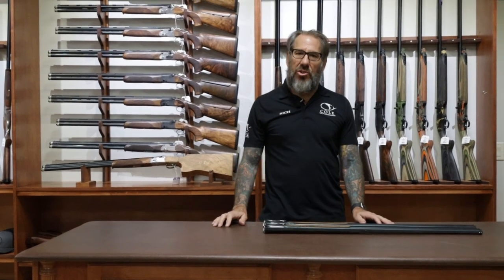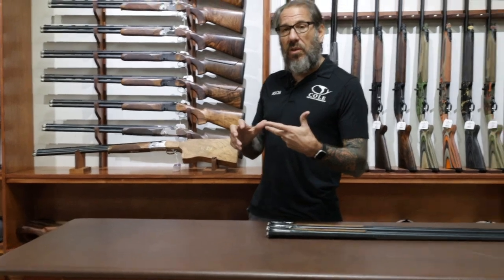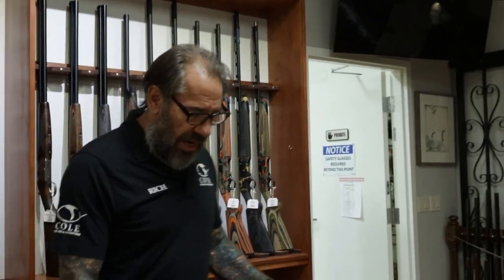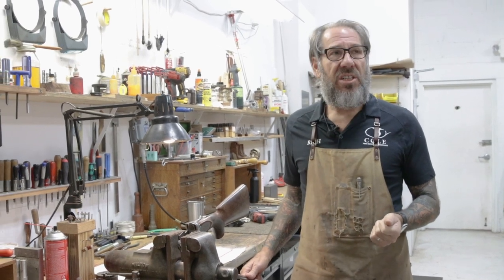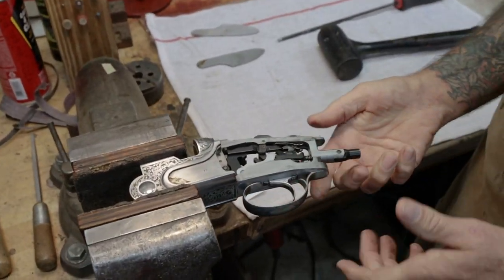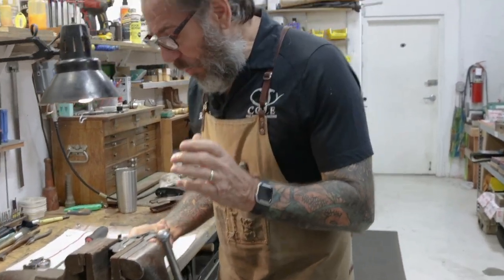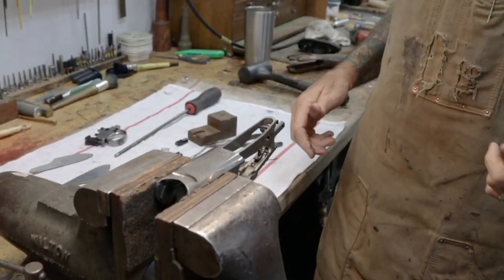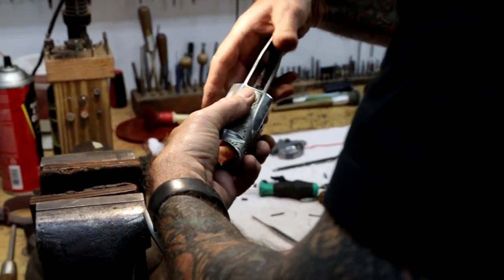DT11 Sub Gauge Barrels w/Rich Cole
Timestamps:
00:25 - Intro to the DT11
02:46 - Styles of DT11
04:30 - Sub-Gauge Barrels
06:15 - DT11 Disassembly
08:23 - Removing the Detachable Trigger
19:06 - Fitting the Barrels
27:36 - Forend Disassembly
33:50 - Removing Recoil Shoulders
40:38 - Fitting Ejectors
42:19 - Reassembly
45:50 - Ejector Timing
48:35 - Finishing Up

Did you know that Cole Gunsmithing is one of the only shotgun dealers in the US that is also a factory authorized service center for the brands we sell?
We are authorized to perform service on your Beretta, Perazzi, Zoli and Caesar Guerini, Fabarm and Blaser shotguns, to name a few.
We are the only Beretta shotgun dealer that provides warranty service, so when you buy from us you’ll get priority care should you have any trouble.
When you buy your shotgun from us you get the Cole Experience- superior service, knowledge and expertise backed by 40 years specializing in the repair and customization of fine Shotguns. Build a relationship with your gun dealer and gunsmith all in one place. We're your one stop shop and we've been waiting for you!